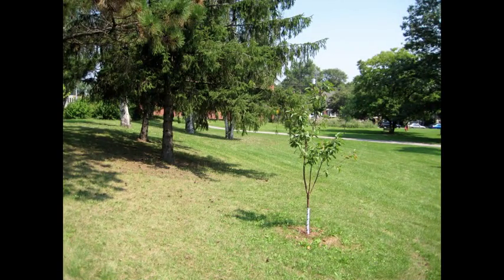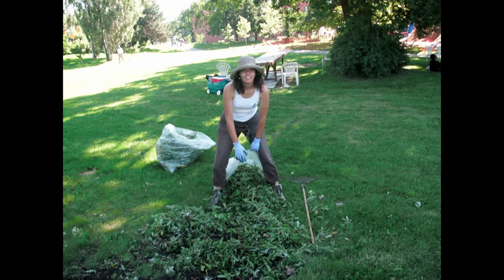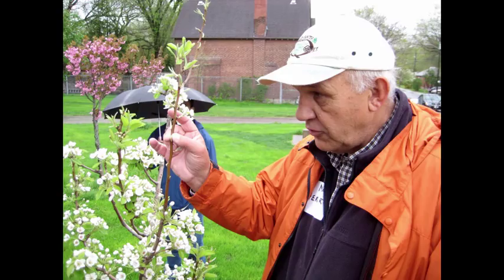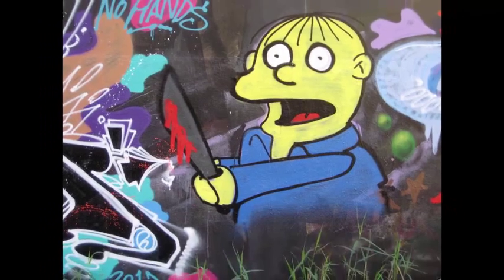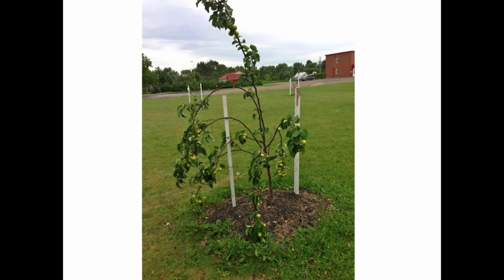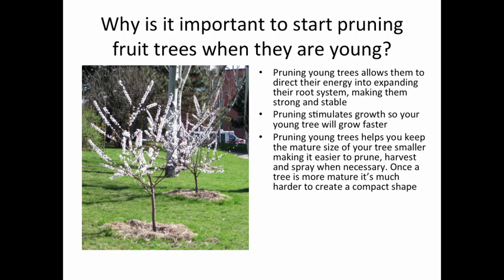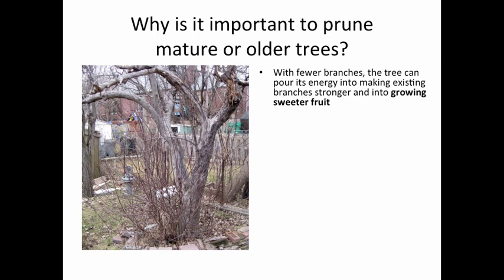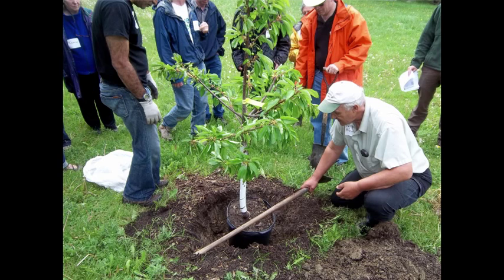Why do we need to prune fruit trees?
Native trees pretty much take care of themselves. So why is it so important to prune fruit trees every year in the early spring? In this video, urban orchardist Susan Poizner explains. This is part one in OrchardPeople.com's online workshop on pruning fruit trees. Whether you have an apple tree, a cherry tree, a pear tree or any other this video is for you!